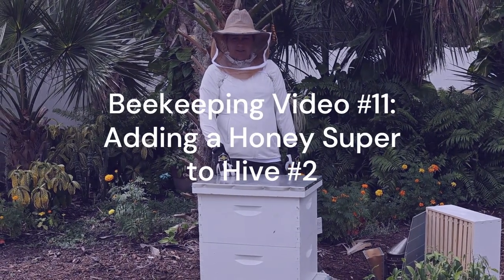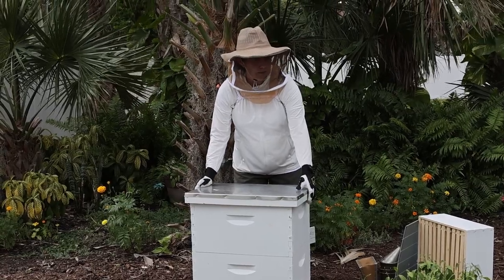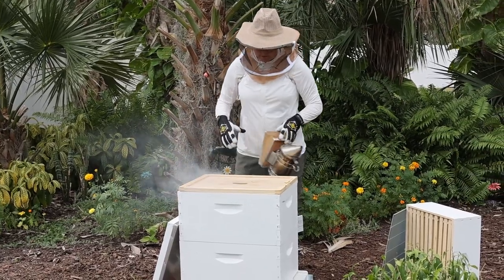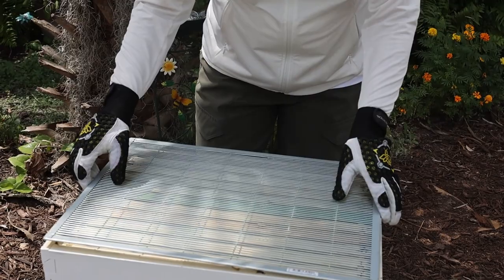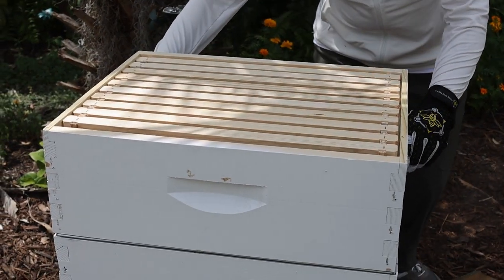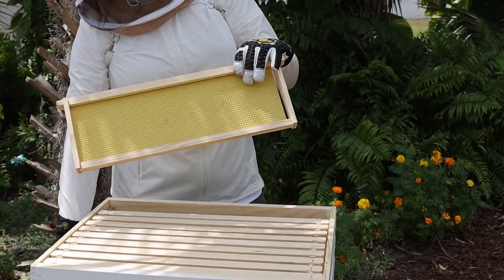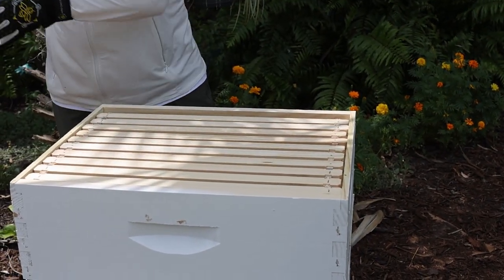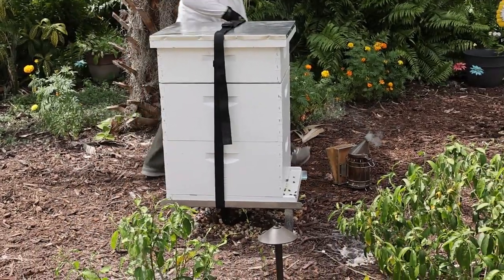Beekeeping Video #11 - Adding a Honey Super to Hive #2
We are brand new beekeepers as of February 2024!

My FAVORITE beekeeping gloves
My bucket organizer/stool
Really cute - Ball Honeybee Keepsake Jars

Beetle traps
Frame holder
Hive tool 2-pack
Bee Smart Robbing Screen
Bee Smart Ultimate Bottom Board
Stainless Steel Strainer
Fine Mesh Honey Strainer
Adhesive Numbers (for numbering hives)

If you like what you see here, please consider donating to support my third grade classroom